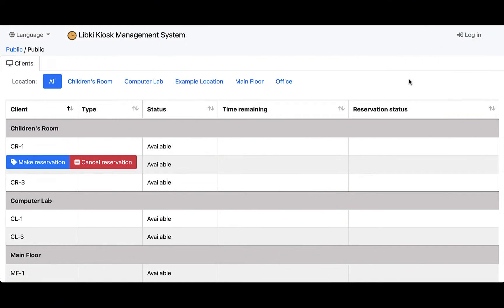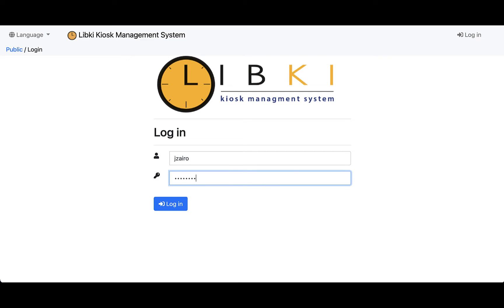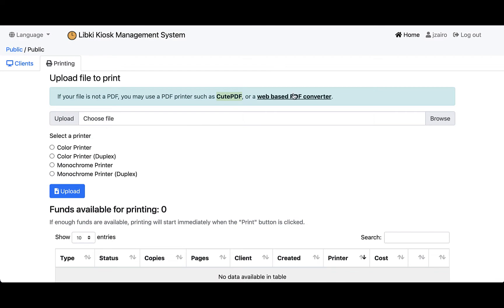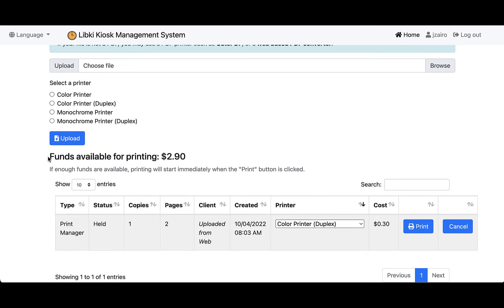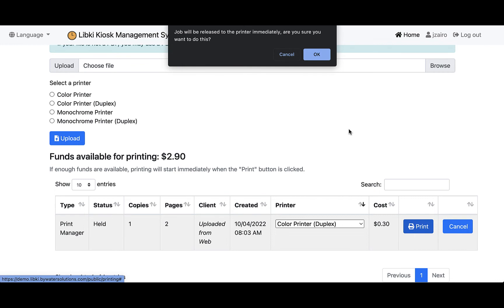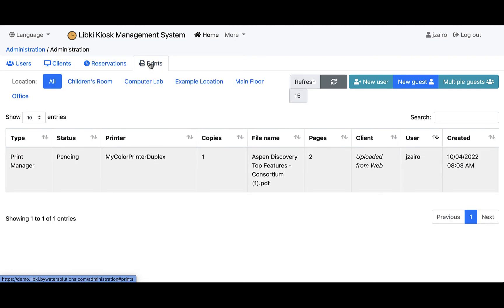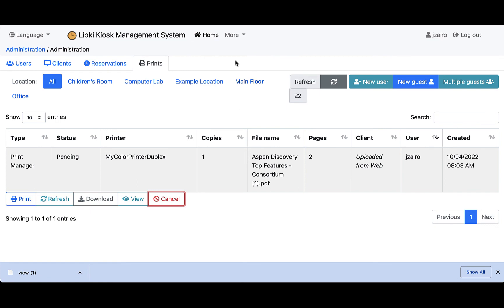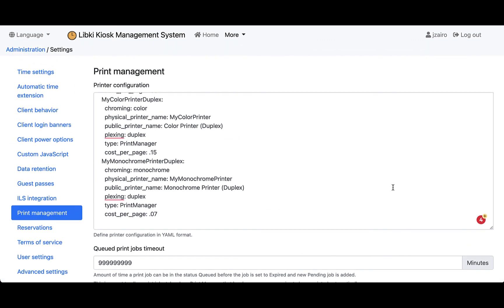Printing in Libki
How to print from the Libki public interface and admnistration.